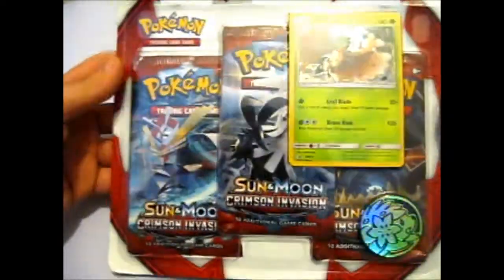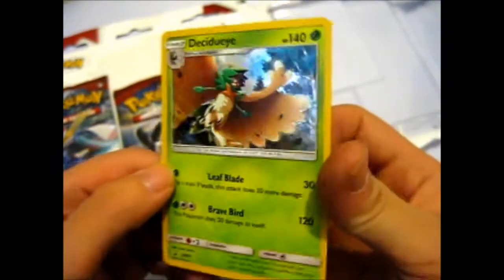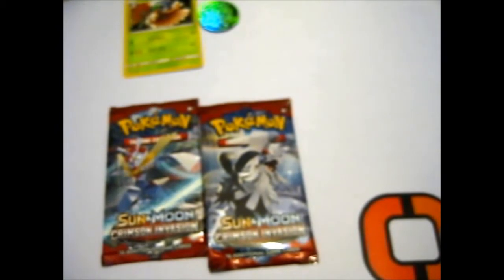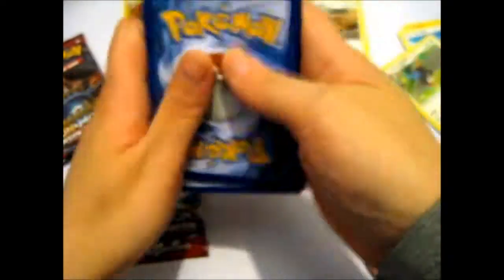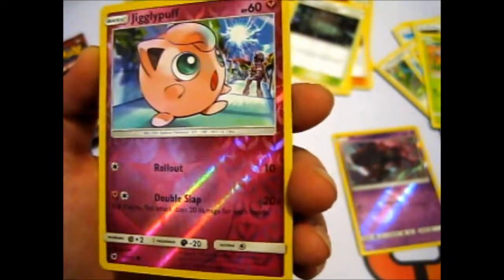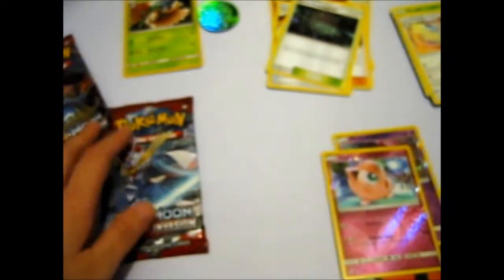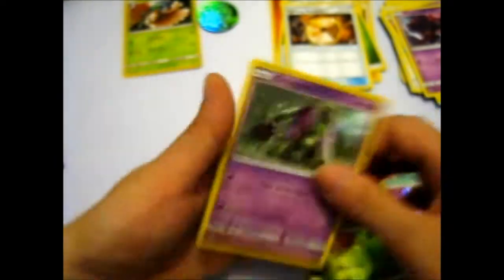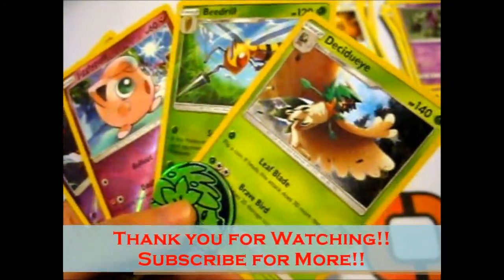Pokemon Crimson Invasion 3 Pack Blister [Decidueye] Opening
Opening of: Pokemon Crimson Invasion 3 Pack Blister [Decidueye]

Facebook ~ goo.gl/Z8KuTQ
Twitter ~ goo.gl/Ups67O
Google+ ~ goo.gl/TrRQsl
Google+ Collection ~ goo.gl/wLLnFF
Instagram ~ goo.gl/3lrzKi

eBay ~ goo.gl/4qBHwQ